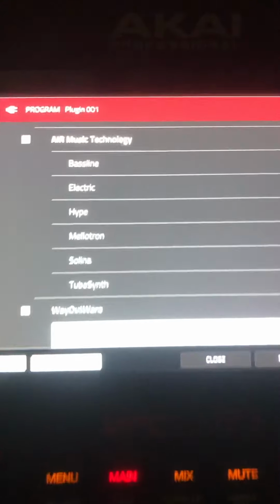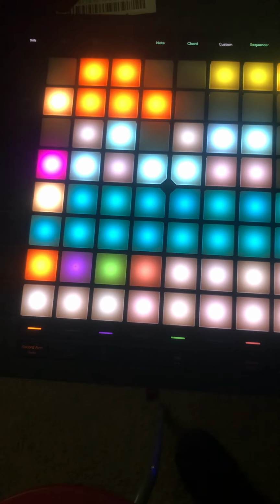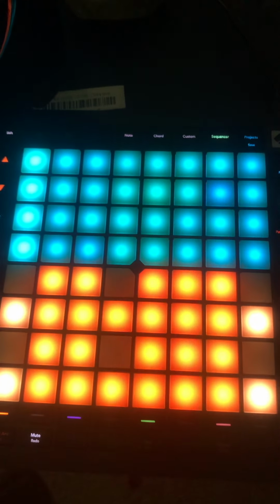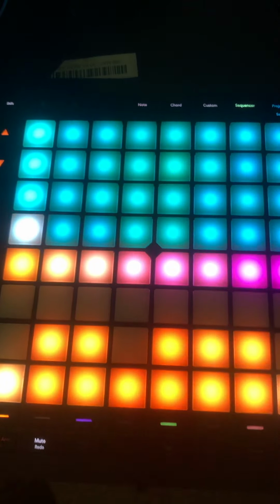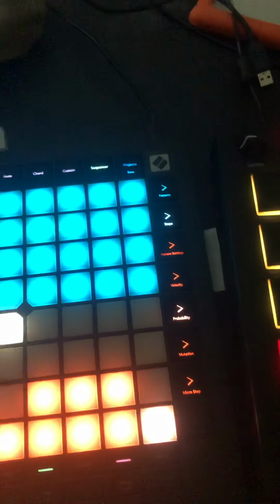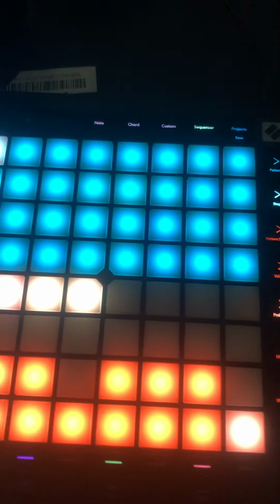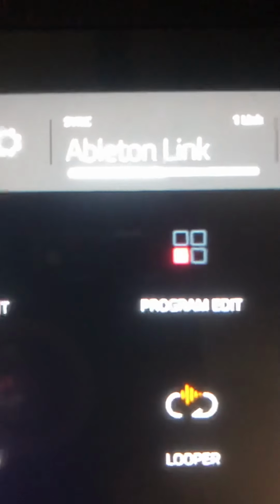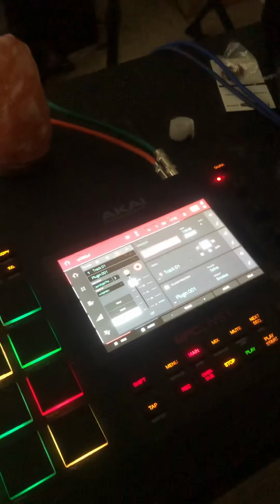Is The Akai Mpc Live2 A Great Synthesizer For Live Performance? mikevenus akaimpc ￼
Hey everybody. I’m Mike Venus. I’m using the Akai Mpc Live2 as my synthesizer￼ for my live set up because of the latest update 2.10. It gives me more synth plugins and new effects that I can use to create amazing soundscape.